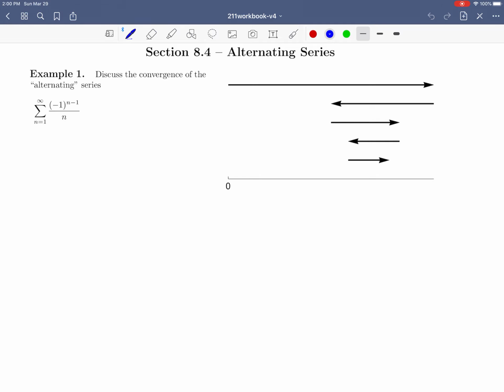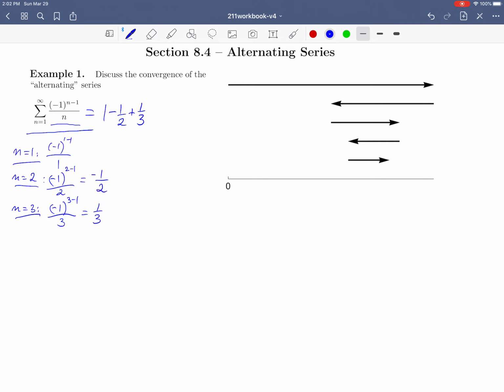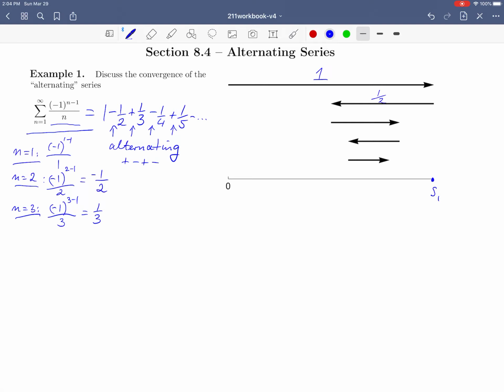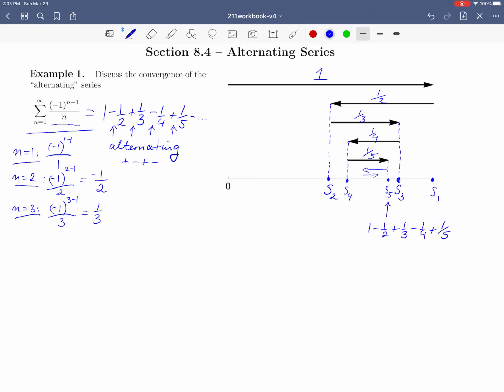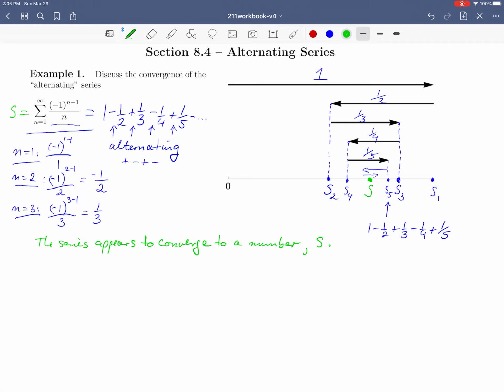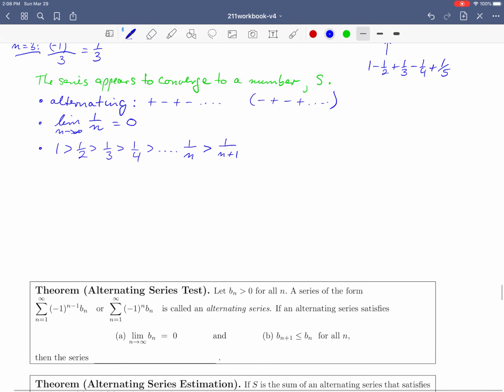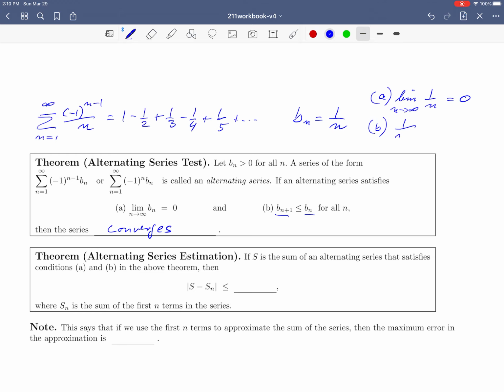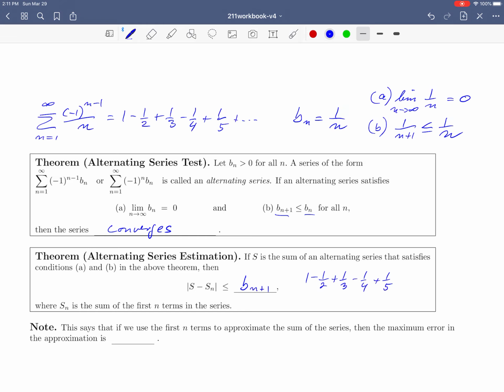Math 211 Section 8.4 Example 1